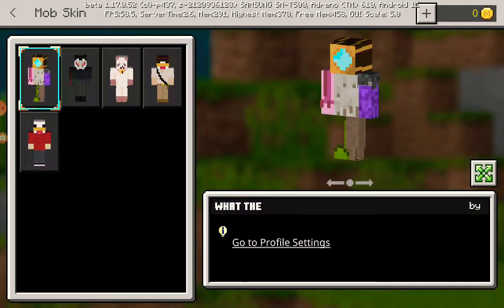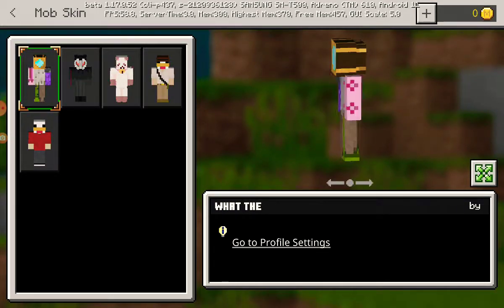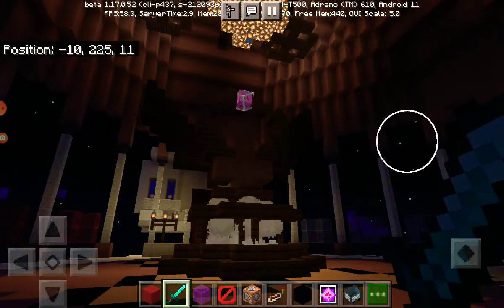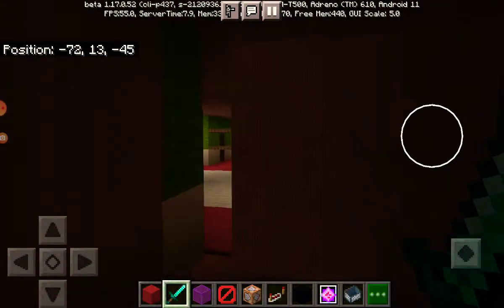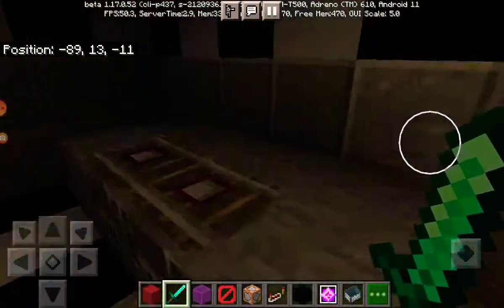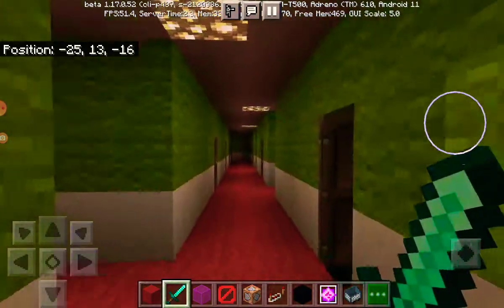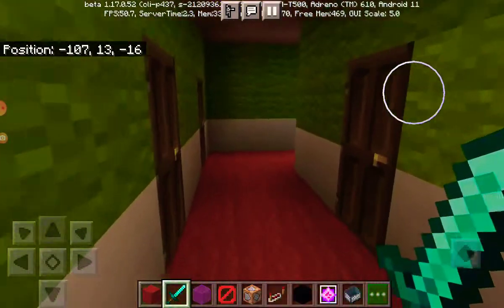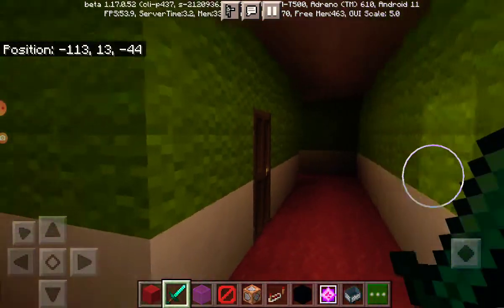Dark Deception in Minecraft